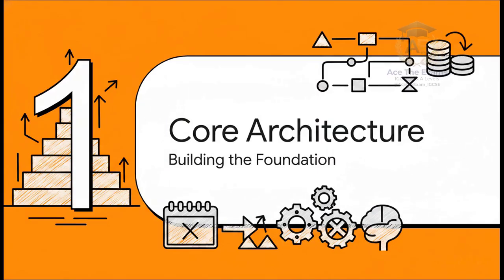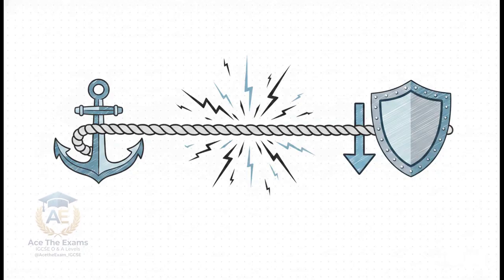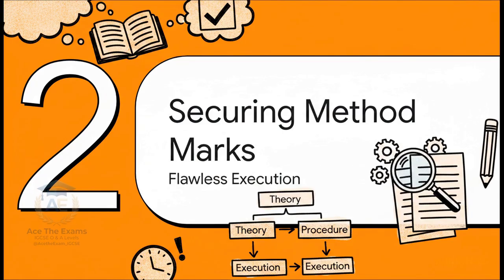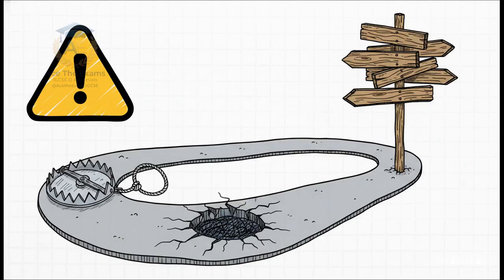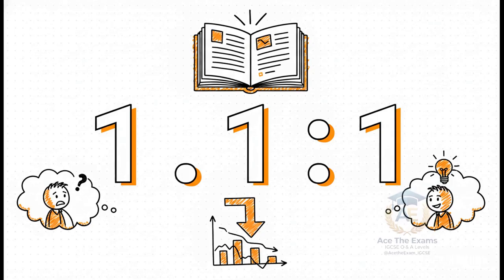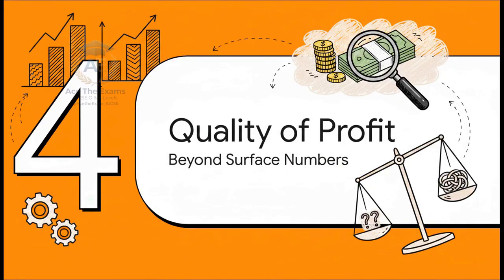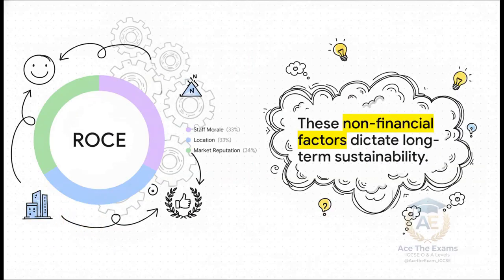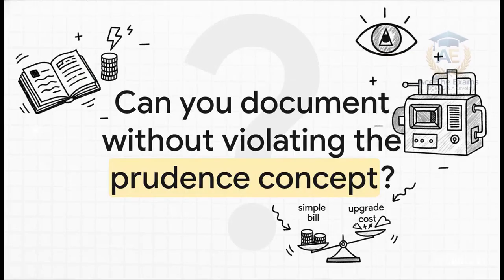Accrued and Prepaid Expenses – IGCSE Accounting 0452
Accrued and Prepaid Expenses – IGCSE Accounting 0452 – IGCSE Accounting (0452)

📍 Course: IGCSE Accounting
🌍 Country: England
🎓 Level: IGCSE